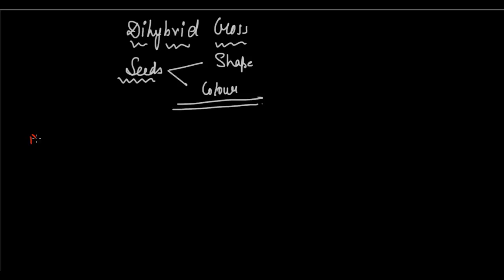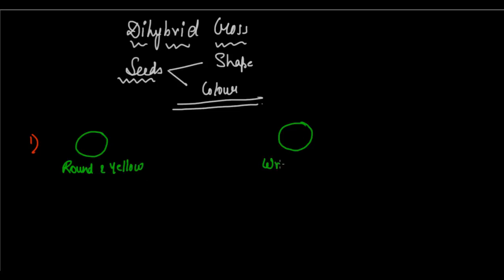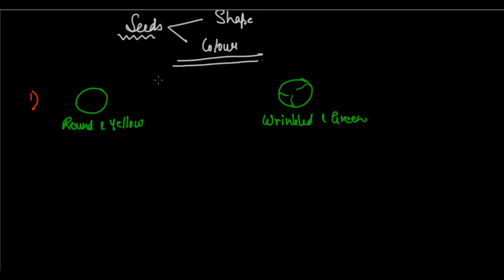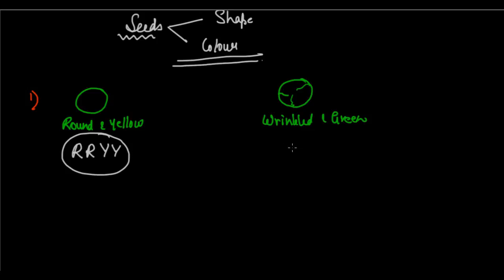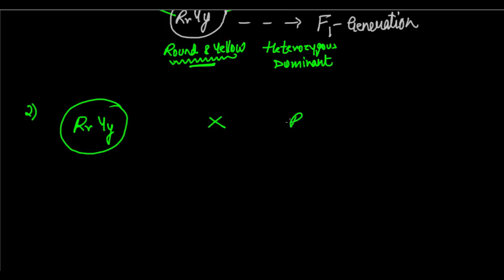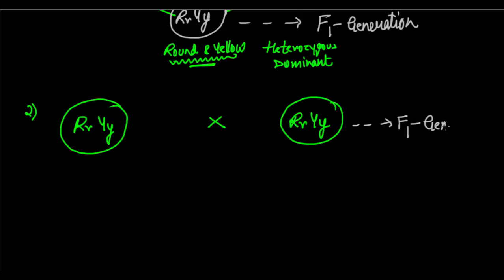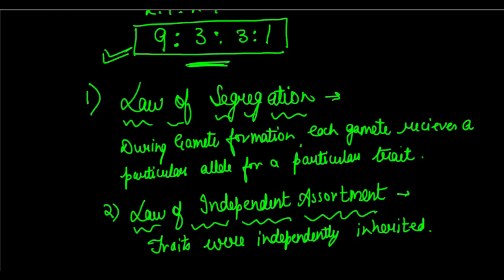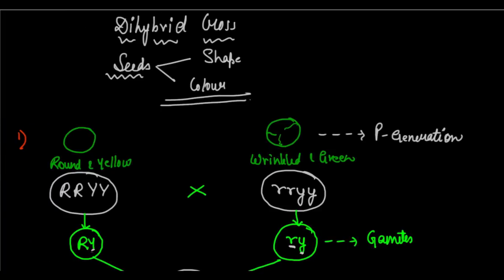Class 10 Heredity and Evolution- Mendel's Dihybrid Cross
This video lesson talks about Mendel's Dihybrid Cross with respect to the shape and colour of seeds of pea plants. Using the observations and results of this cross, Mendel came up with the concept of Independent inheritance and assortment of traits, as well as segregation of alleles during gamete formation. With these, he formulated two laws of inheritance-
1. Law of Segregation
2. Law of Independent Assortment.
These were in addition to his Law of Dominance, which he formulated after his Monohybrid Cross.